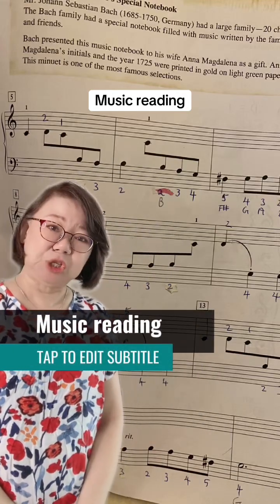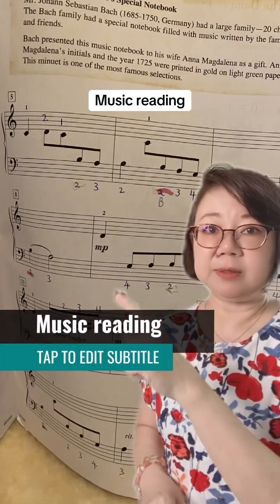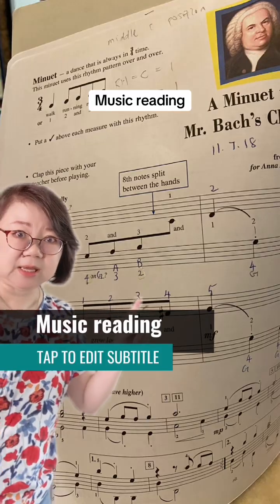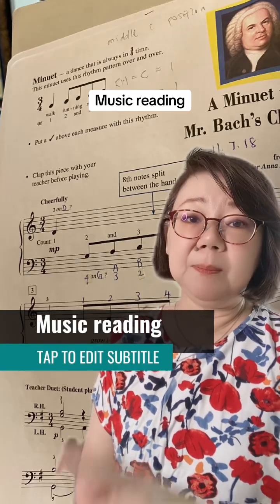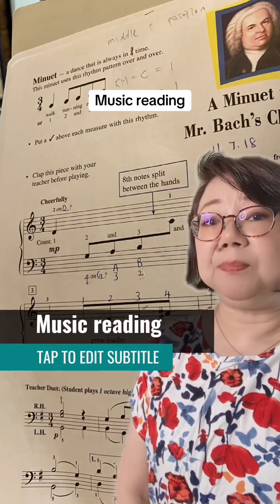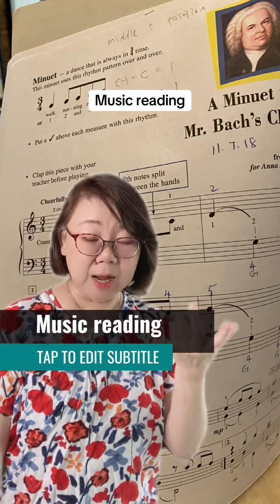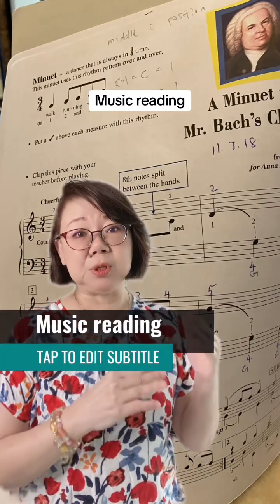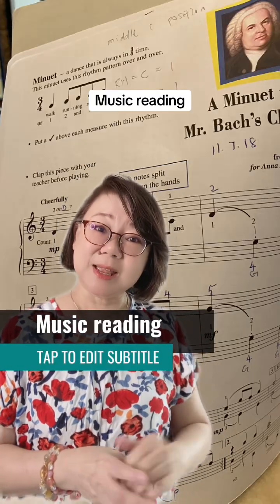Music reading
My books
Fortemusictraining.bigcartel.com